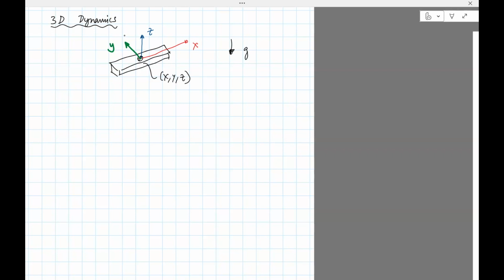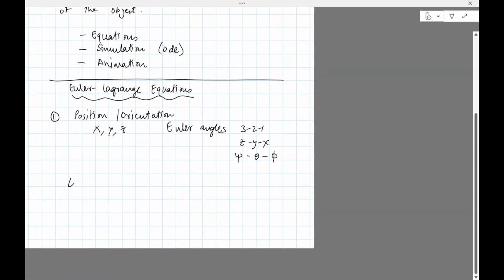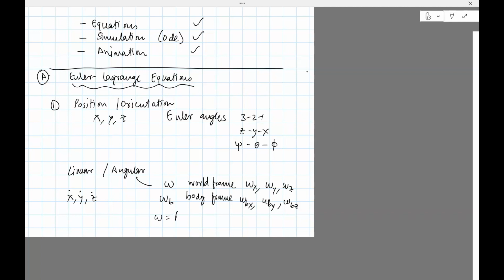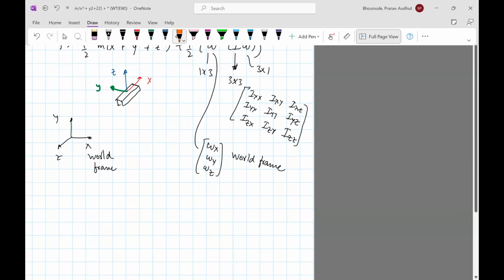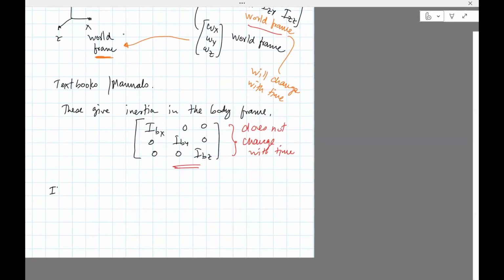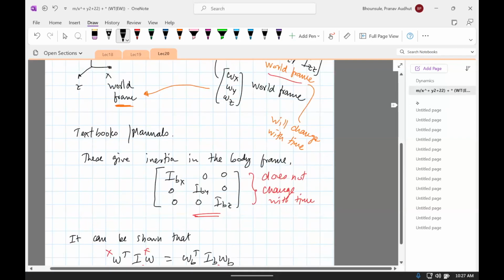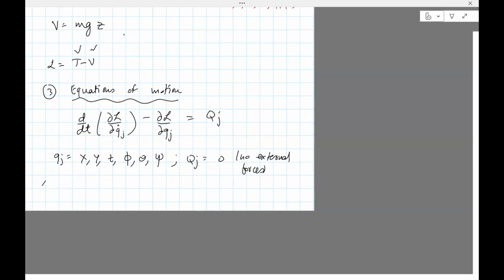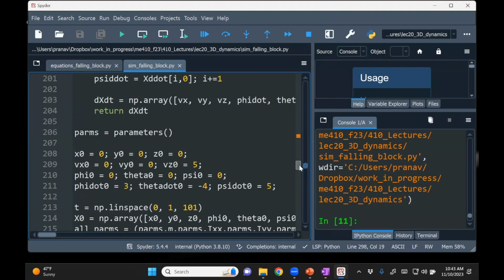Robotics Lec 20: 3D Dynamics (Fall 2023)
This video show how to derive the equations of motion and perform simulations and animations of a 3D object.